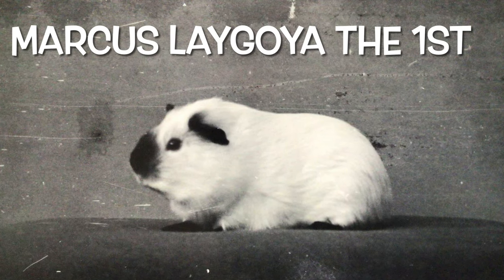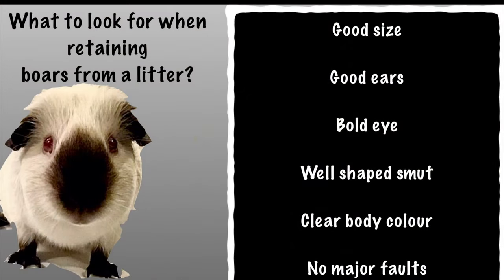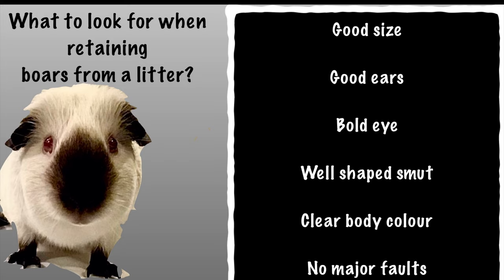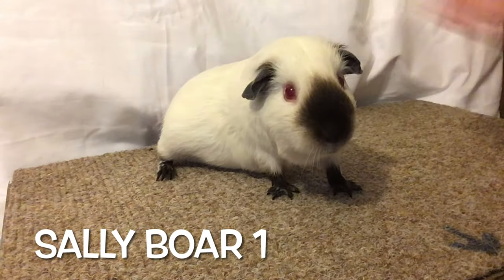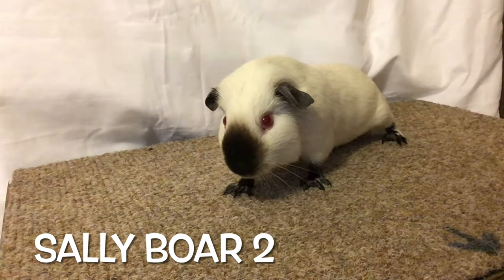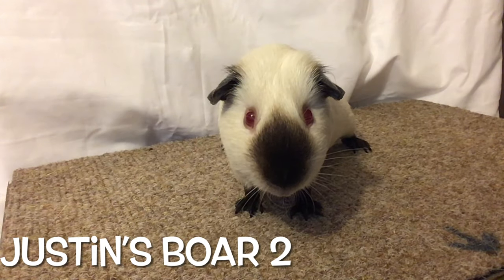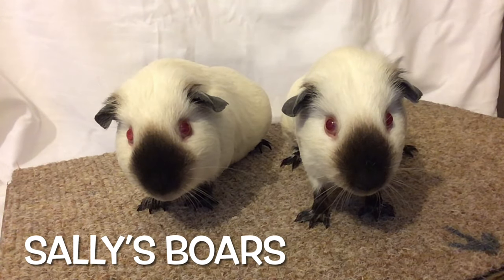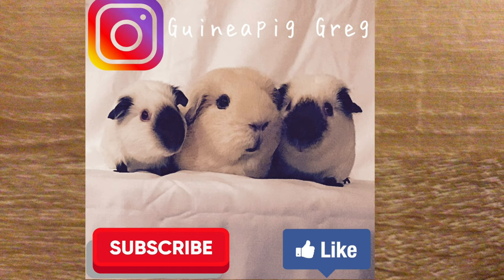Choosing a new Himalayan guinea pig Stud Boar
so last week we decided to retire one of our successful Himalayan stud boars,  he had served us well and produced many BIS winning cavies, the main reason for retiring him was that he would be too closely related to our current breeding guinea pigs, so therefore we now use him to bring on our young boars.

so this video we are on the hunt for his replacement, we have two litters of boars as contenders to the throne, all have different attributes that we may be able to use, but which ones have that X factor that we need to lead the stud for the next few years?